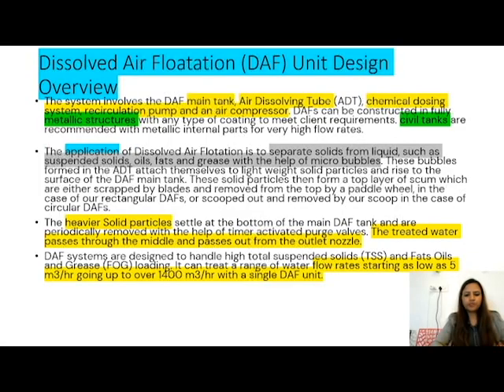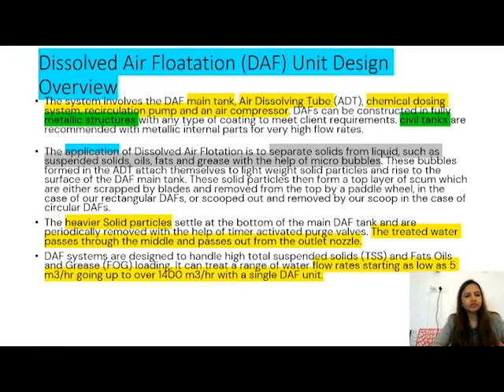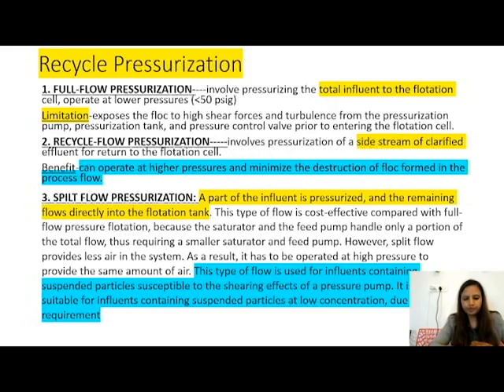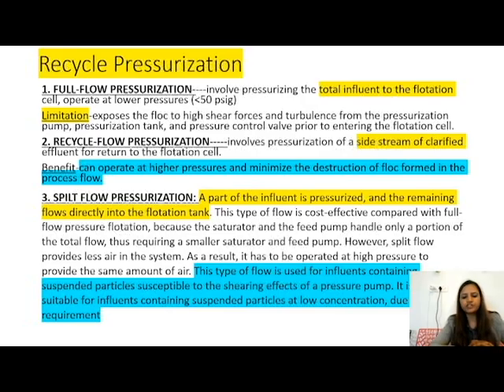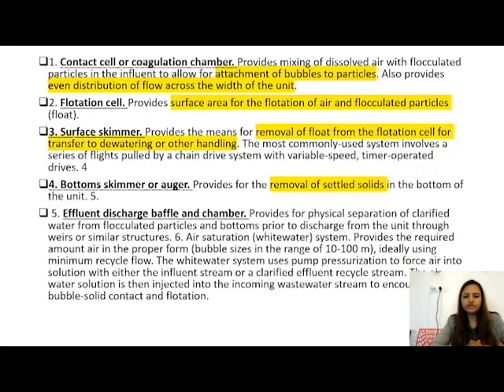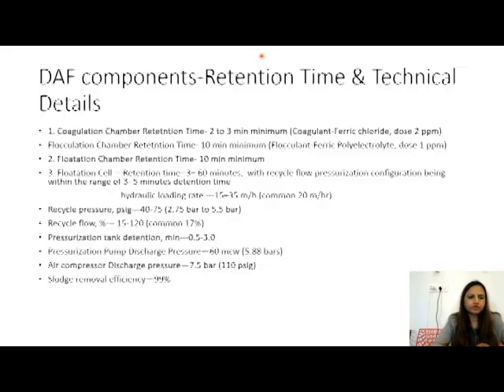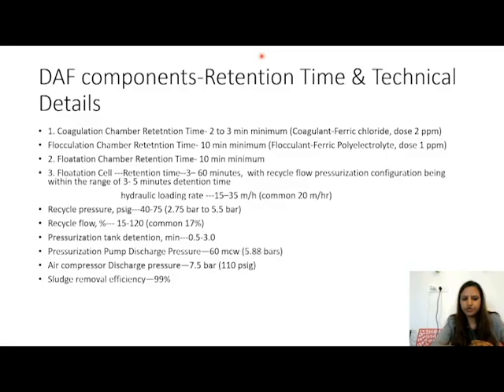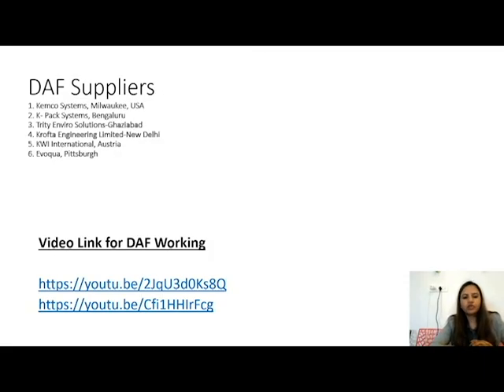Lesson 3- Dissolved Air Floatation DAF Design Overview